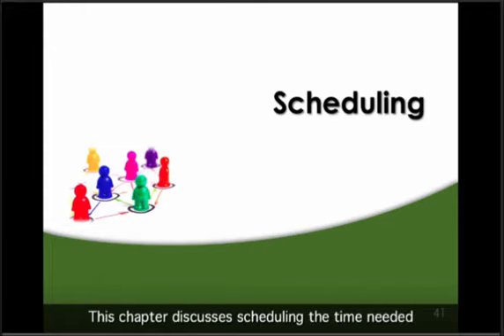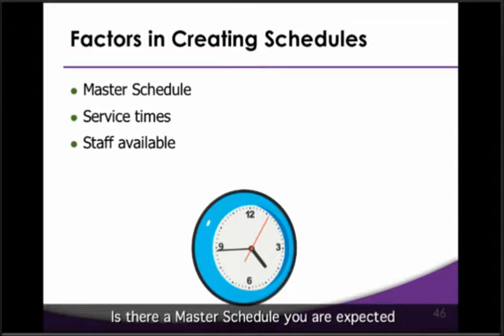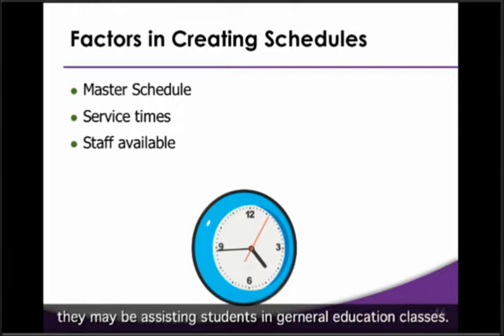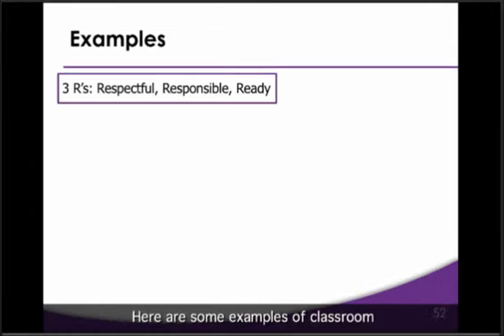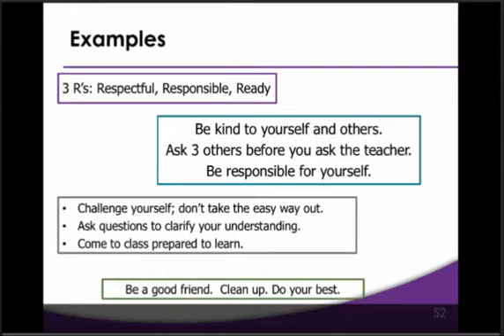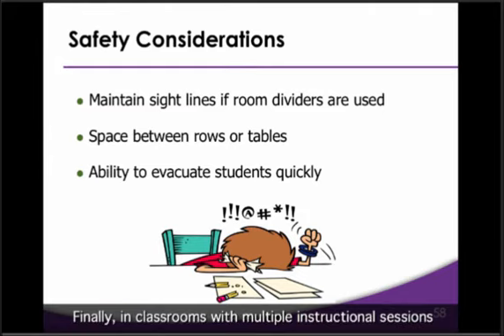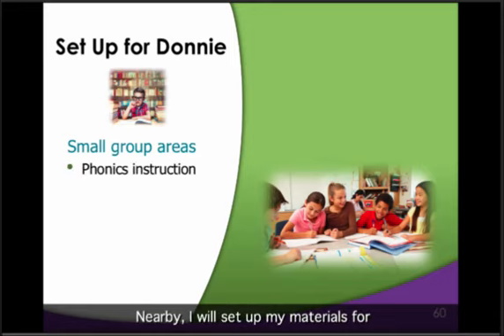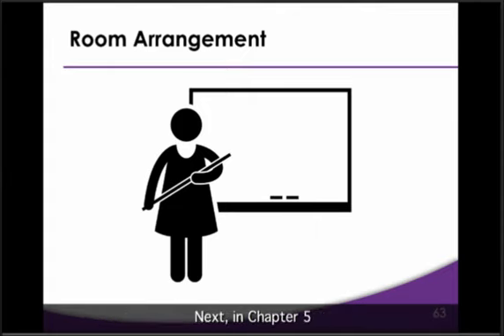IEP Implementation Elementary Chapter 4 - Scheduling